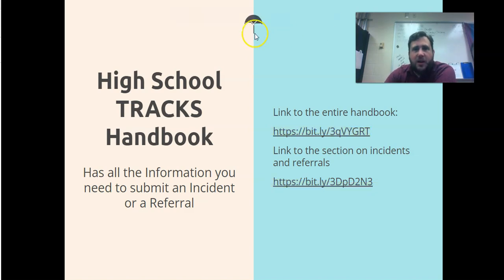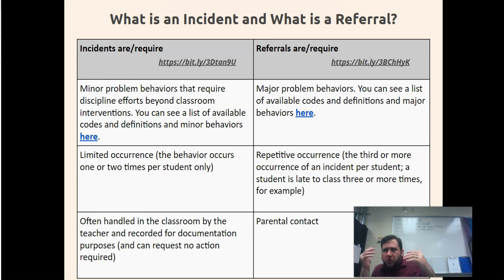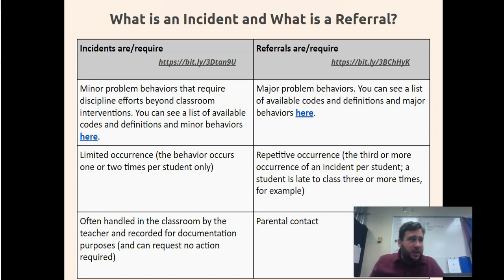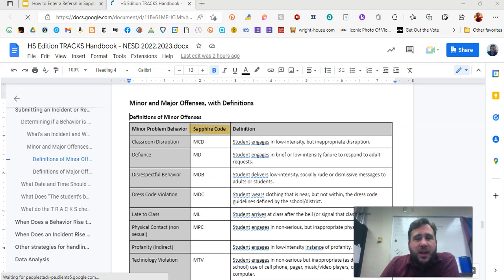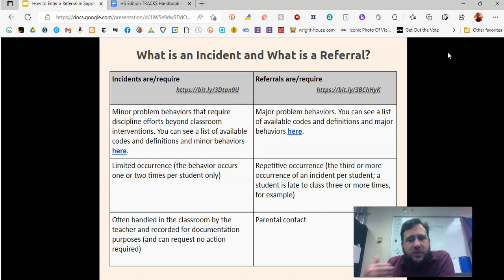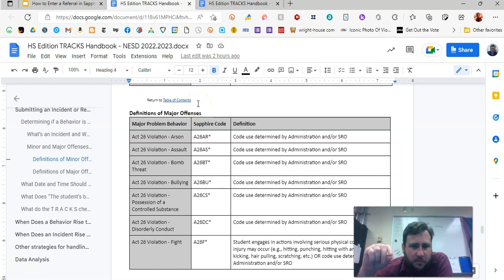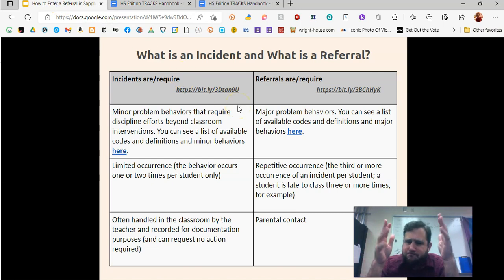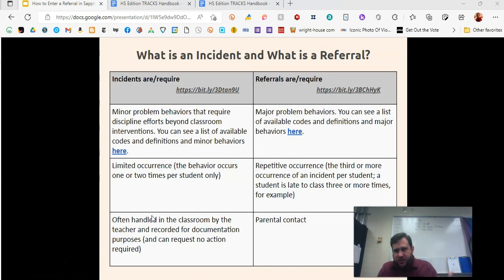Entering a Referral Into Sapphire Introduction